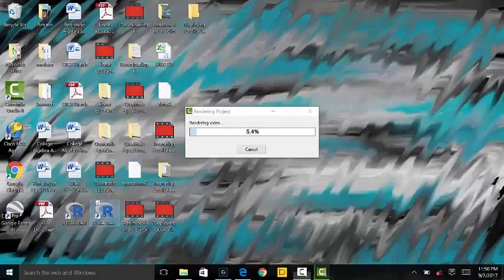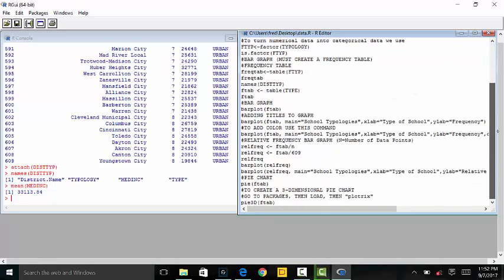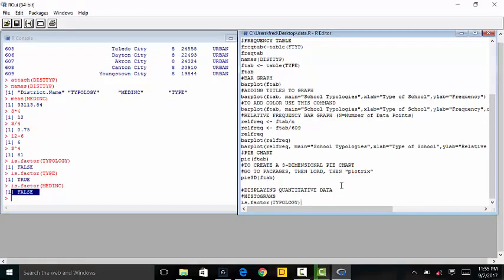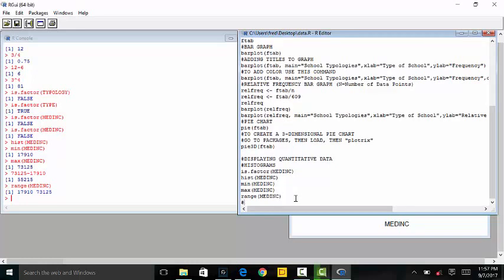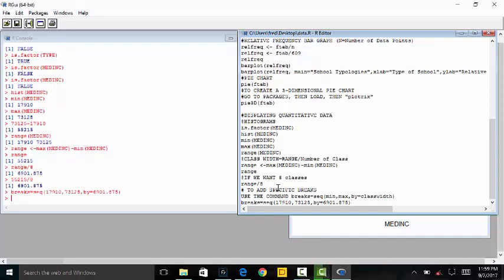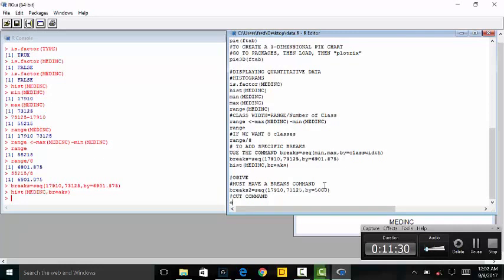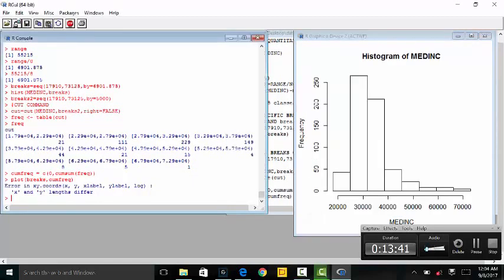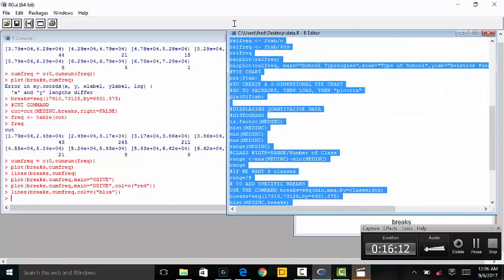Displaying Quantitative Data